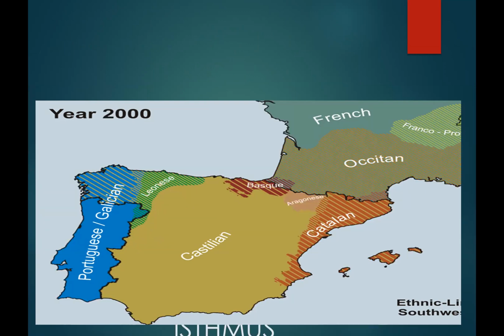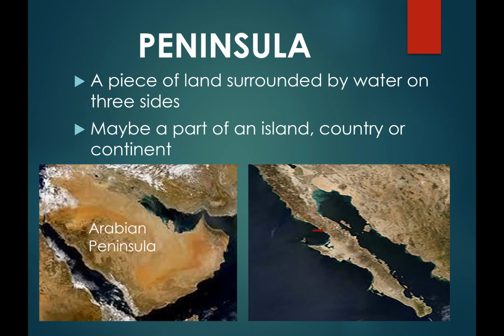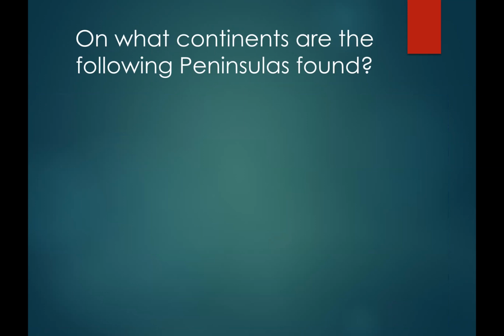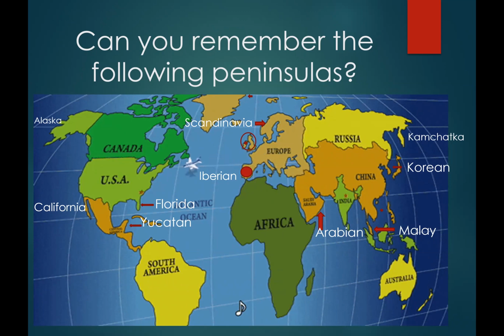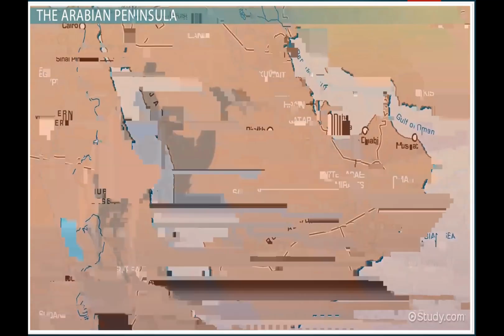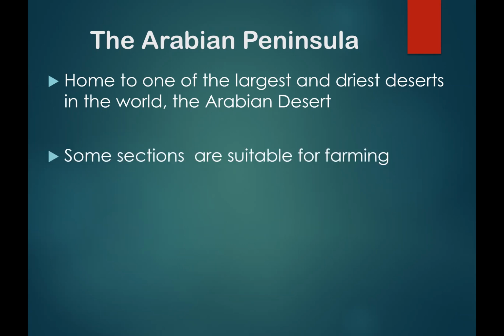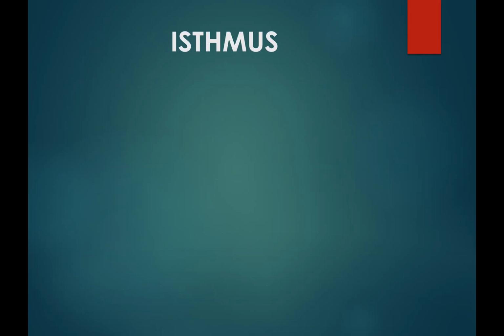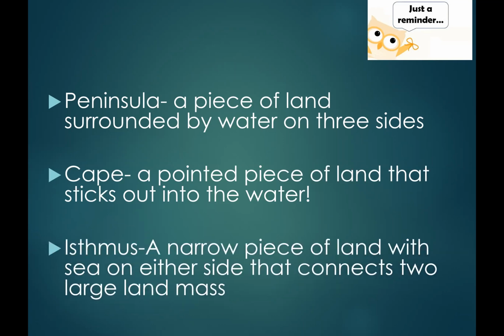Peninsulas, Capes & Isthmus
BJC Social Studies